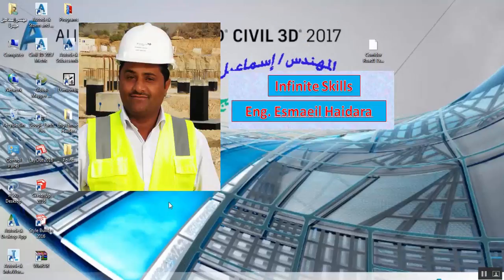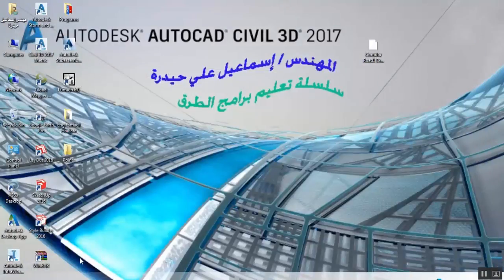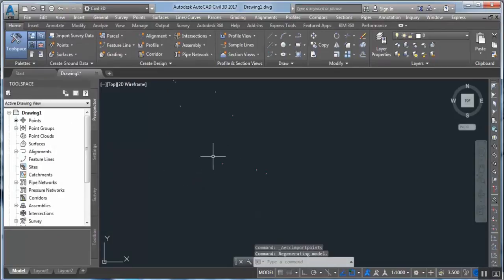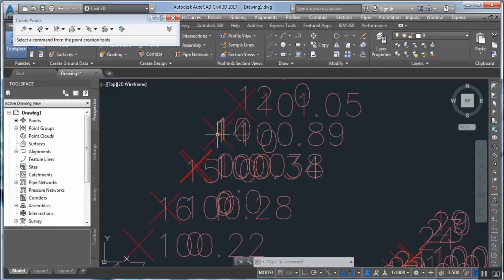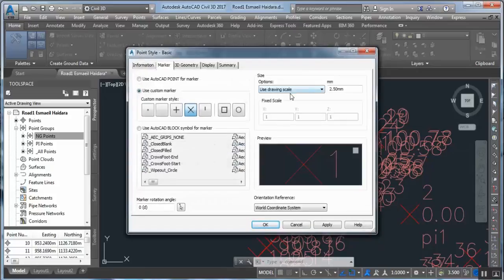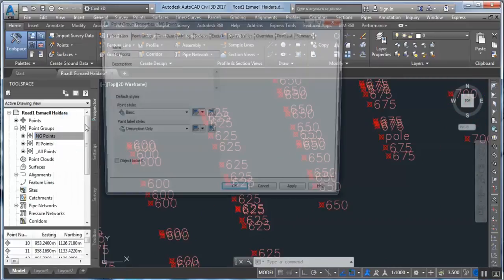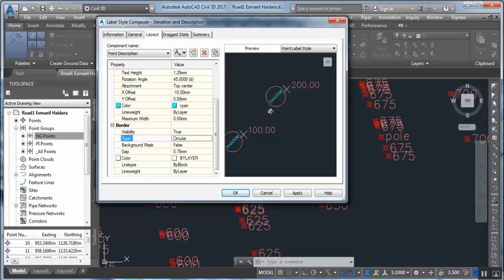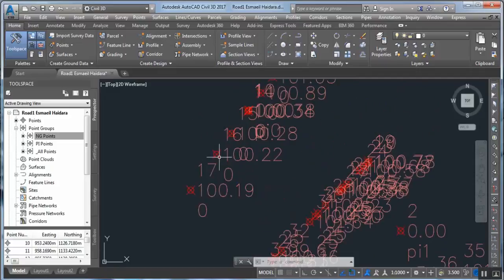Learn Civil 3d 2017 |1| Import Points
Import points to civil 3d
Esmaeil Haidara
Face Book